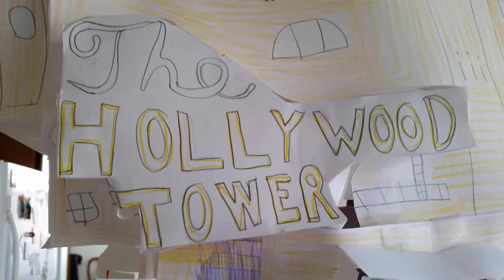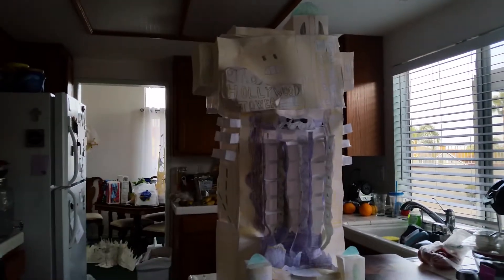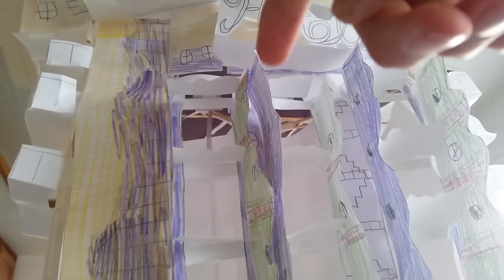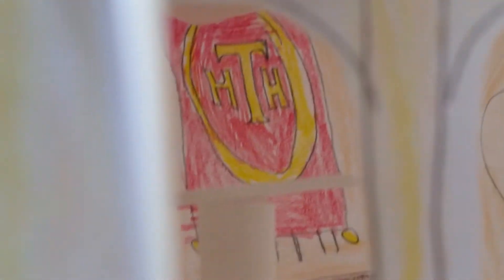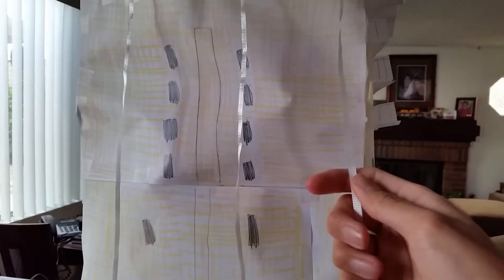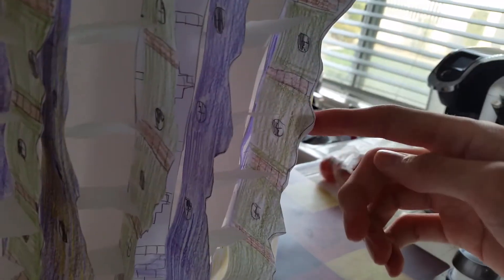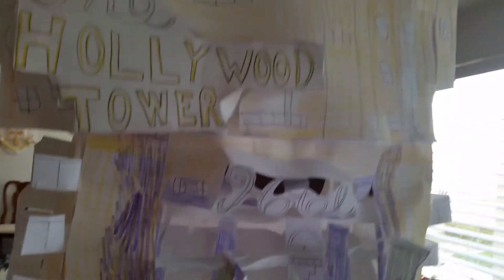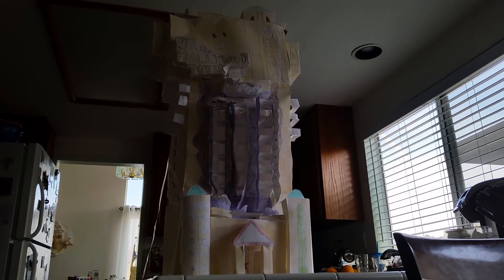Paper Projects: The Twilight Zone Tower of Terror!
This Paper Project is a model of the Twilight Zone Tower of Terror form Disneyland in Anaheim, California. I'm going on it eventually, but I made this model because I like it so much. Hope you enjoy.